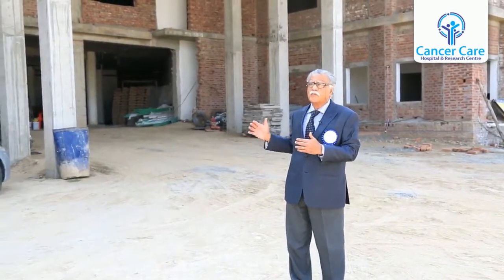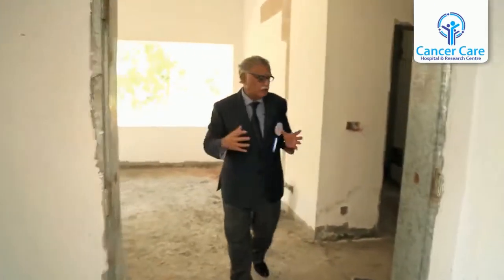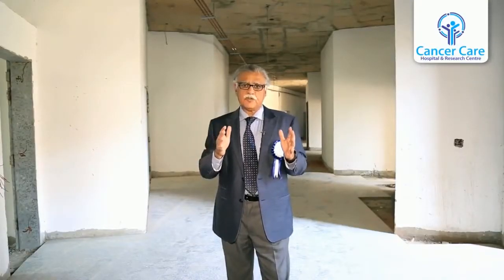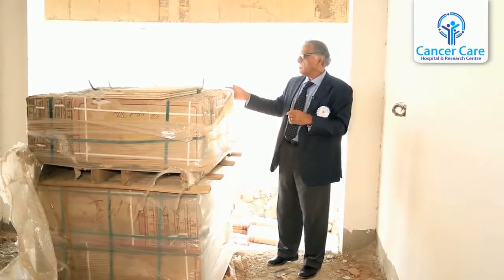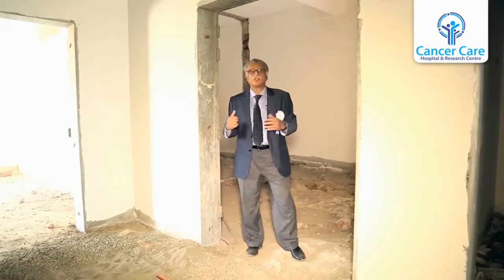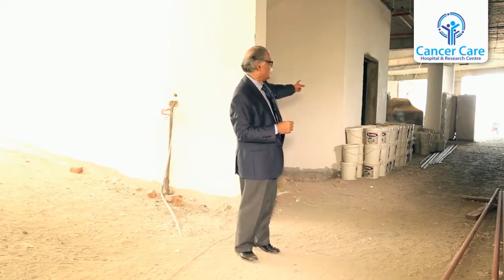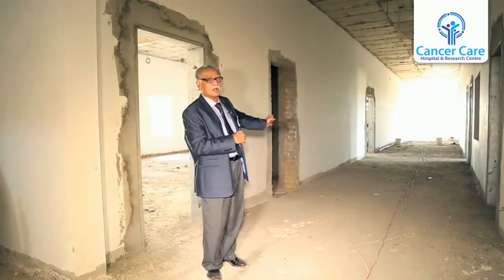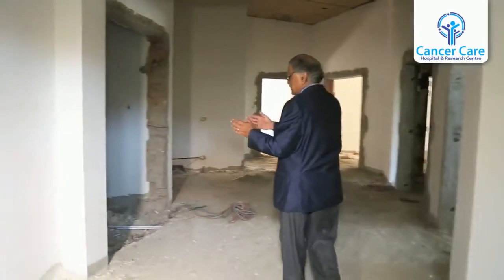Cancer Care Short